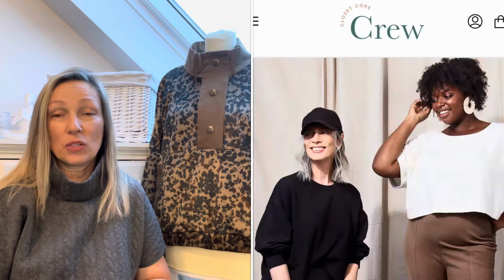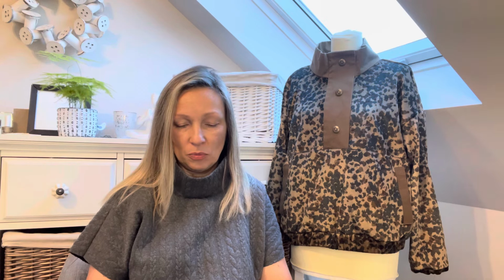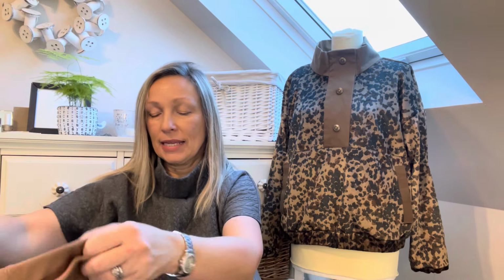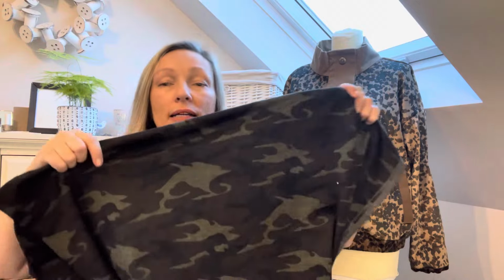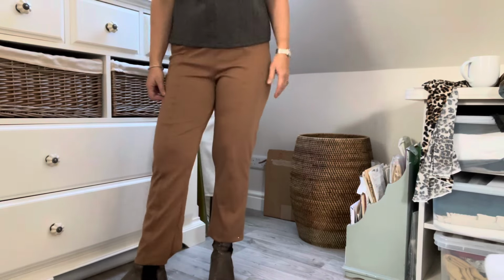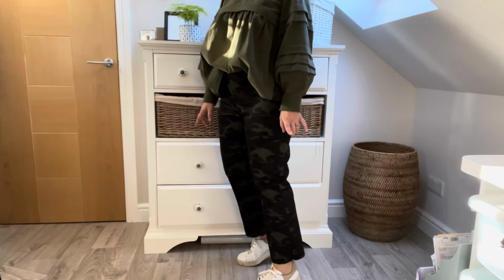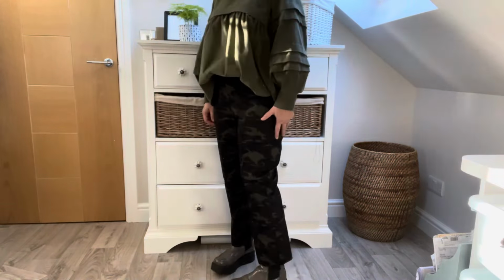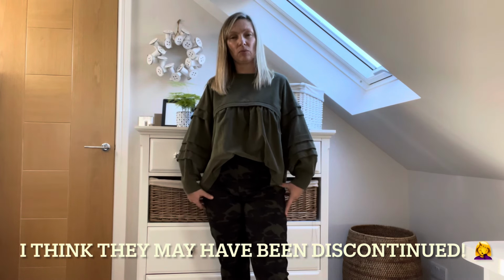Excited for the new @closetcorepatterns Crew capsule pattern collection January Onyx Pants!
For more details on their subscriptions and patterns please visit their website.

Patterns mentioned:  The Onyx pants by closet core crew January 2024 pattern

Linear leggings by @patternscissorscloth

Joan trousers by Friday pattern company. I have to apologise but I think they’ve been discontinued, however it is still possible to get hold of copies, so I’ve kept them in the video!  Sorry for any confusion!

Top on the dress form - the Dila dress and top by @notchespatterns